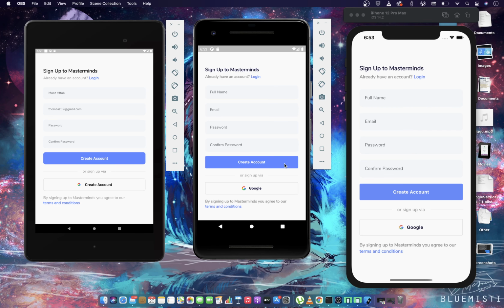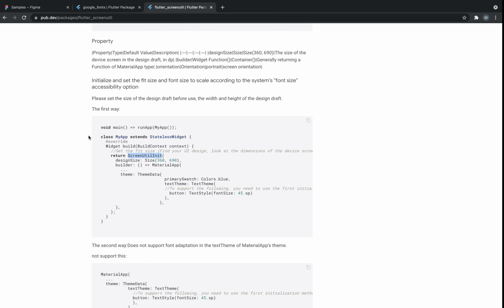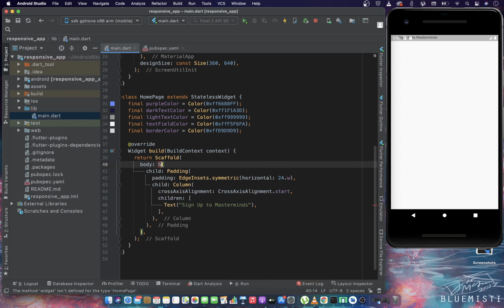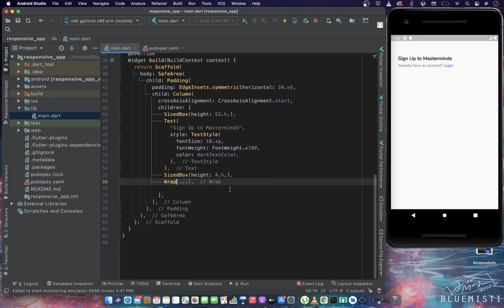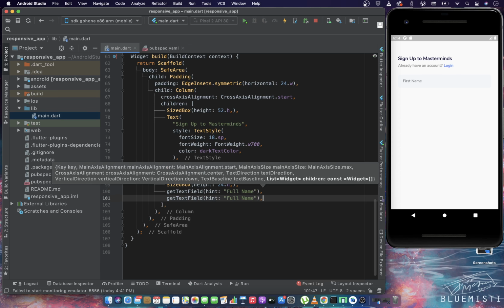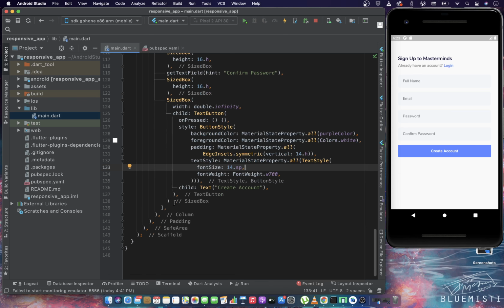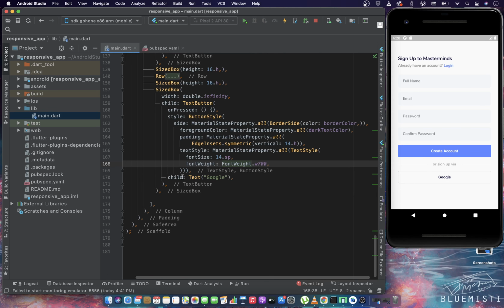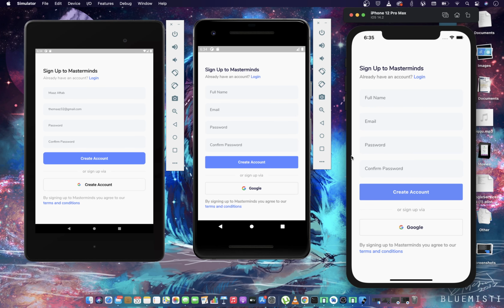Flutter Tutorial - Super Quick Way To Create Pixel Perfect Responsive UI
In this is Flutter tutorial, I have discussed how we can convert the design in to real Responsive Flutter Application using some tricks.